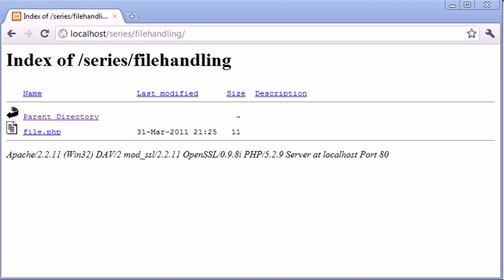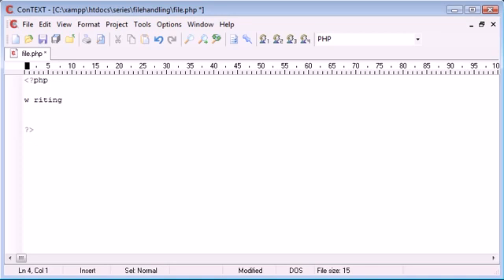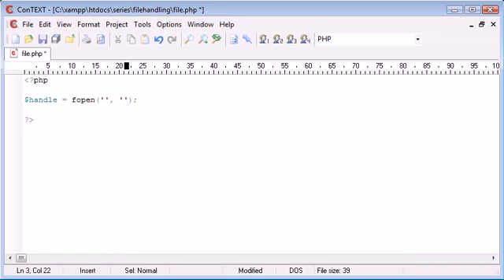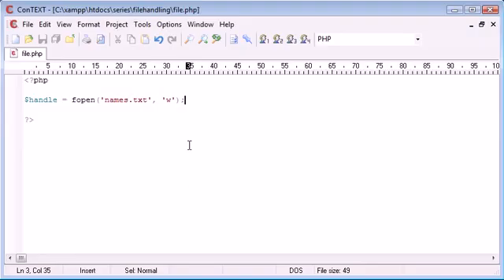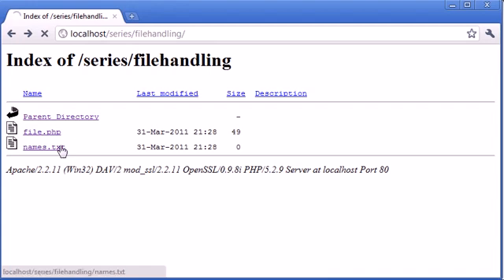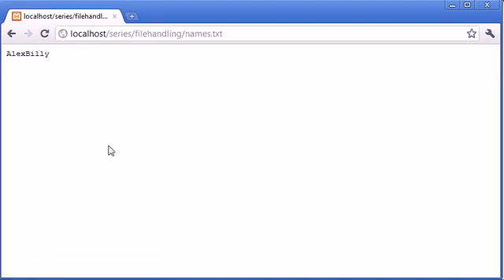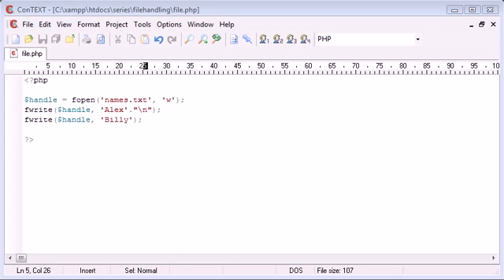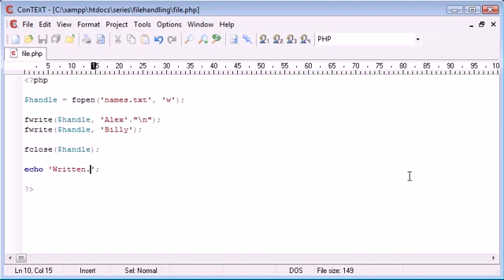Beginner PHP Tutorial 77 File Handling Writing to a File